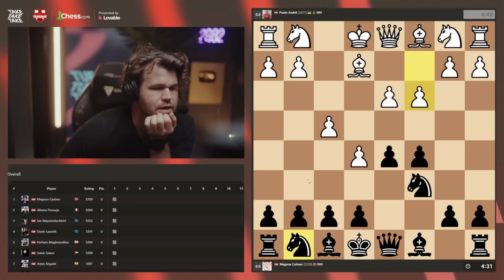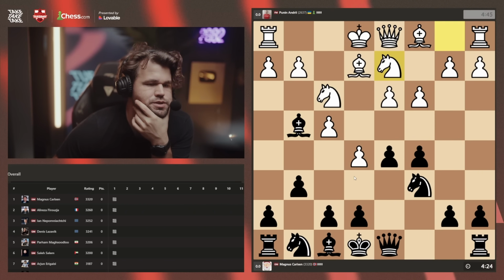Magnus LAUGHS at the STALEMATE TRICK and He TEACHES How to BUILD A BRIDGE in the ROOK ENDGAME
For those who take chess (and winning) seriously, explore Chess.com membership options via my link. You’re welcome.

100s of top Grandmasters. 5 minutes. No increment. Road to EWC. 11 rounds. Every Tuesday. The Premier League of Chess.